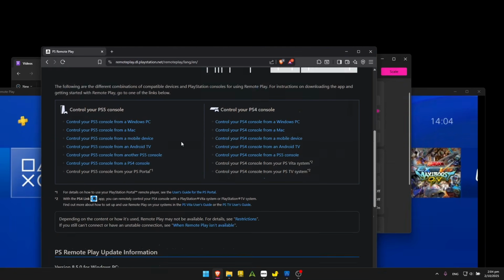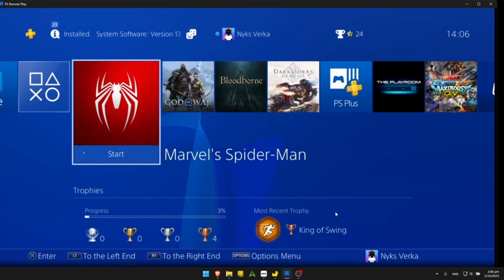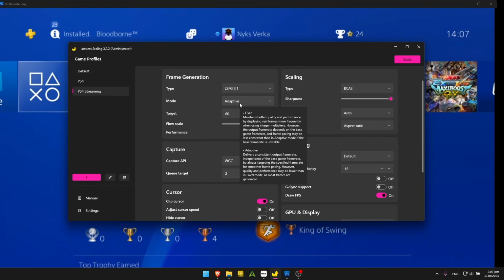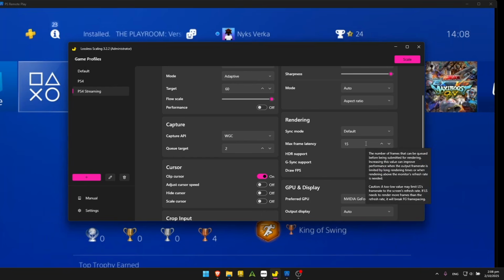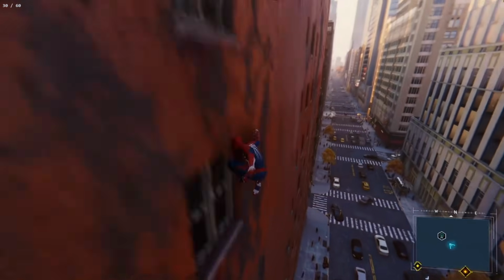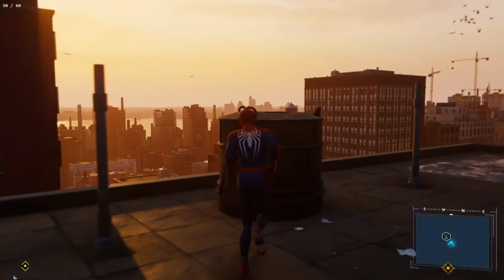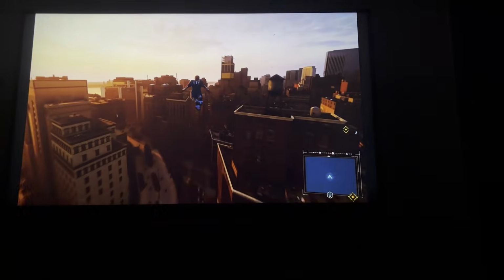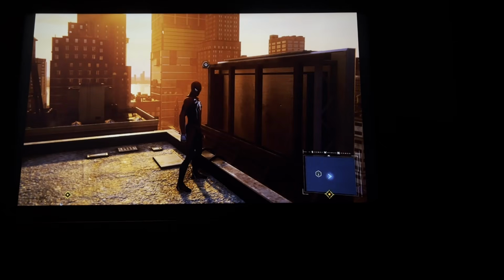Upgrading Ps4 with Lossless Scaling - PS Remote play method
Messing around with LS again, Turns out Remote play is really handy if you want to play things on a TV !